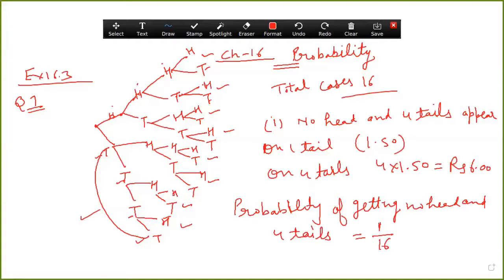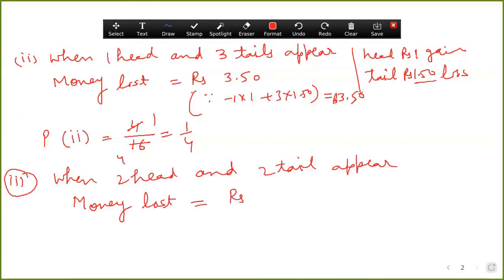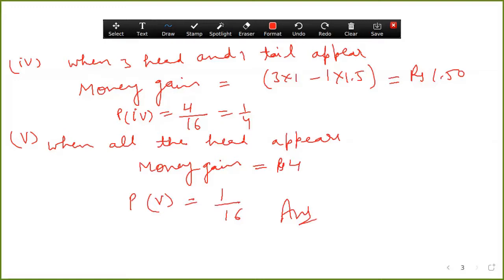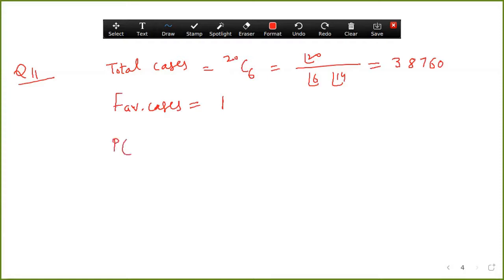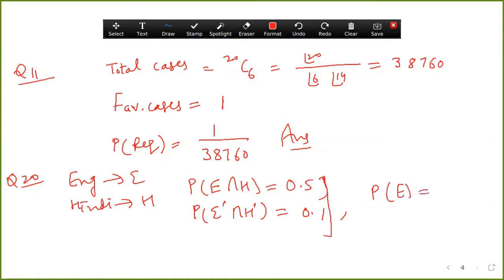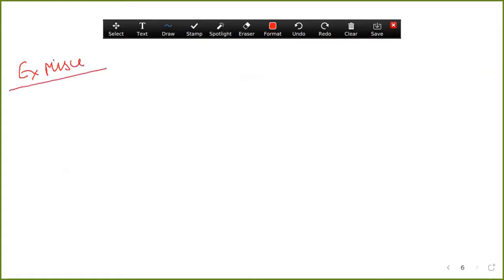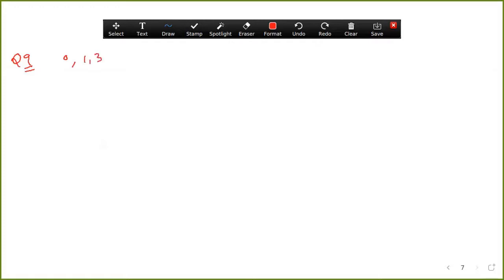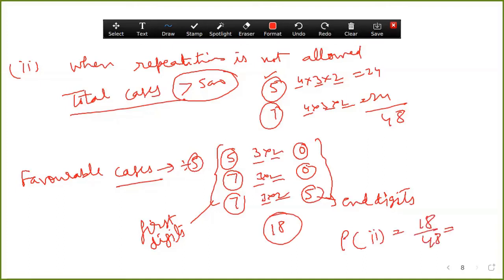Important Questions of Ex16.3 and Misc | Ch-16 Probability Part-3 | NCERT Class-11 | Learning Zone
Hi

About This Video:

About This Channel:
Purpose of this channel is to share knowledge with those who are less fortune to get opportunities.I believe in sharing and caring.So I request you, subscribe my channel and click on bell Icon for future notification.